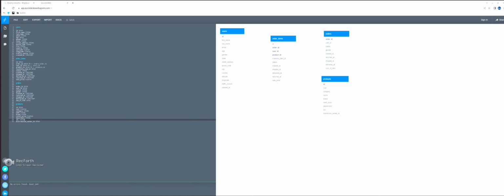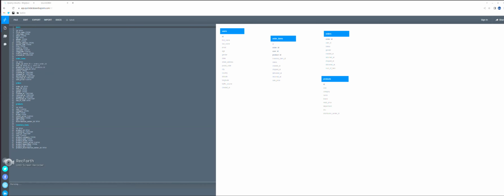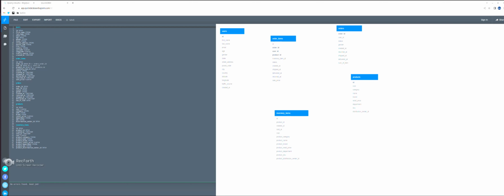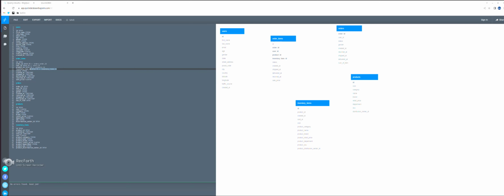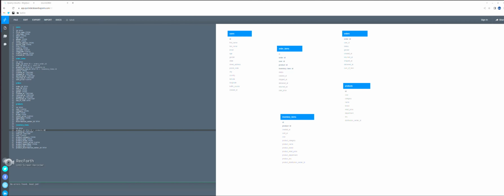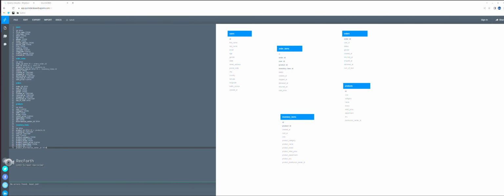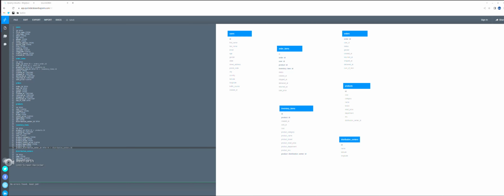Create an ERD from Big Query dataset tables (Hack)